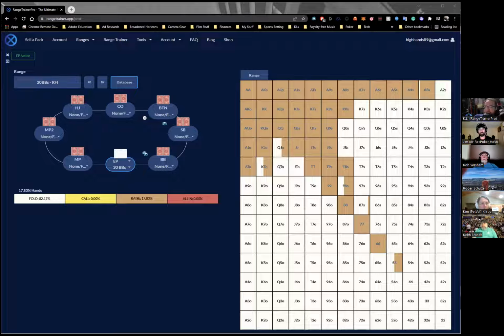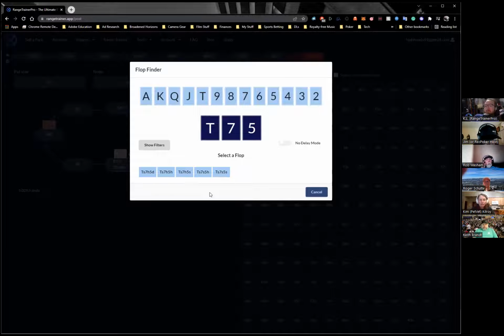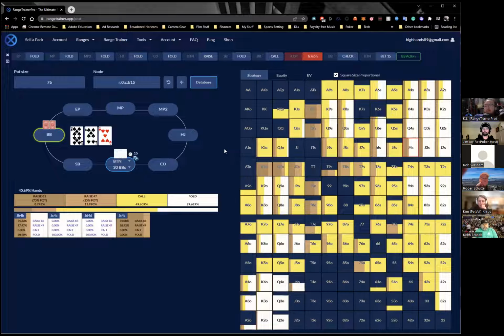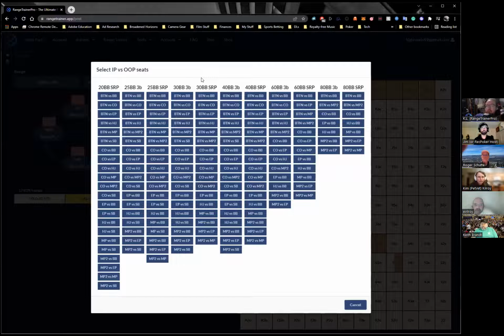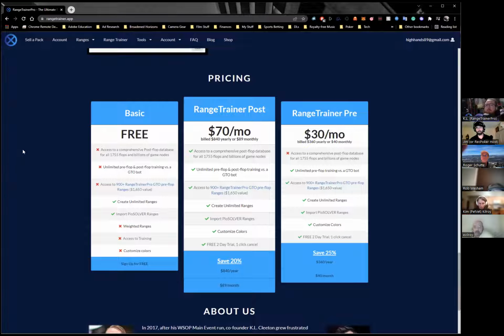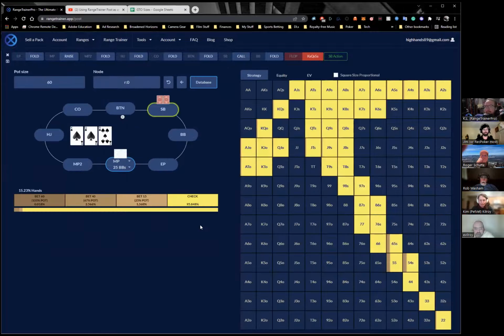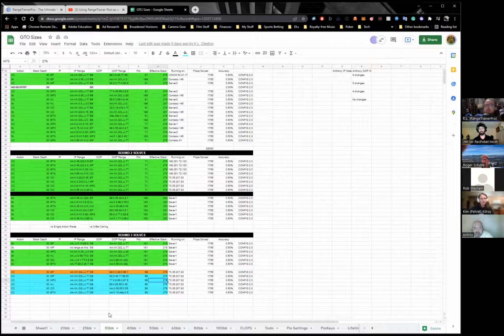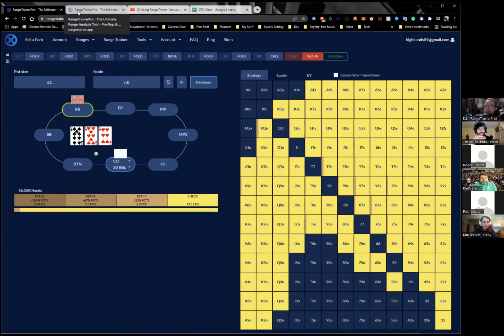The Focus and Range Trainer Pro with K L Cleeton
This month. we are joined by K.L. Cleeton who takes questions from the panel and shows of some sweet new features of Range Trainer Pro!